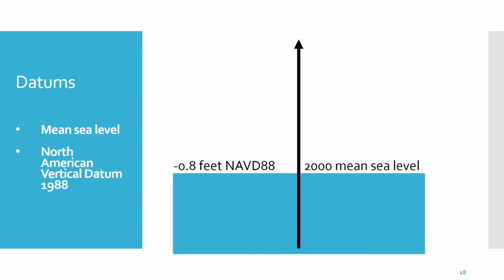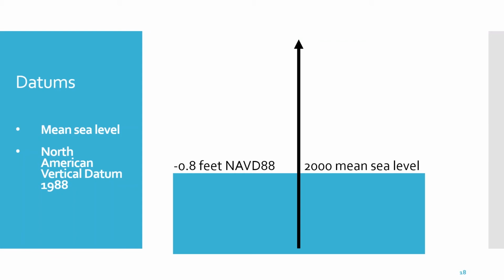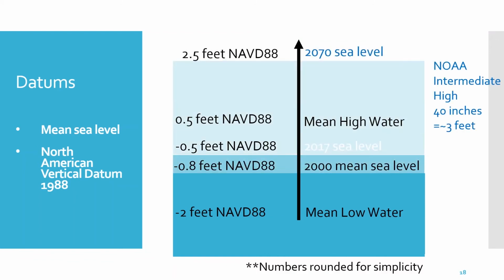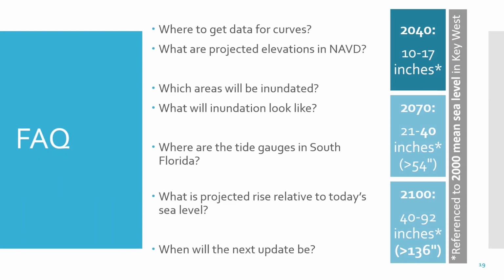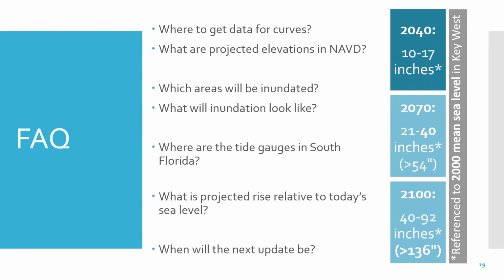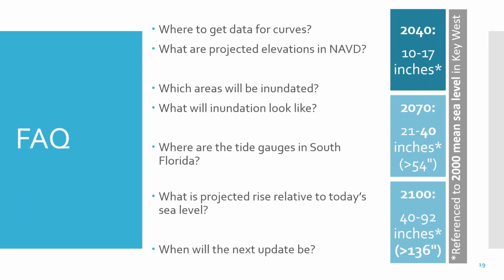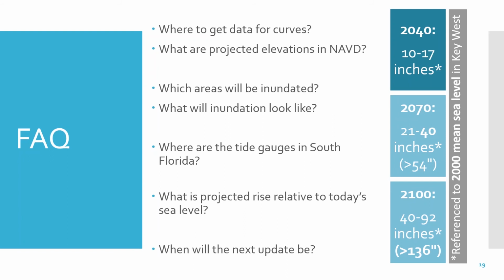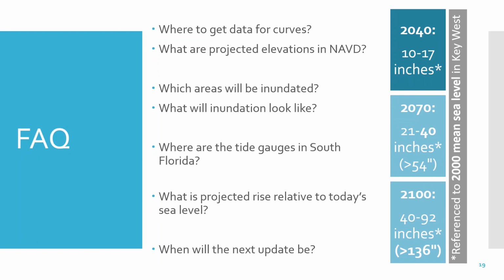Unified SLR Segment 6 Datums